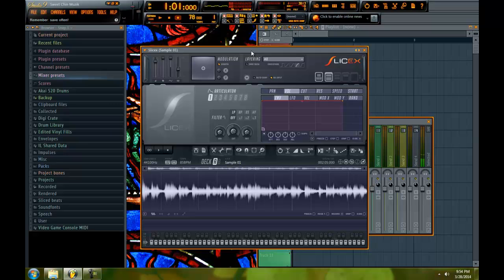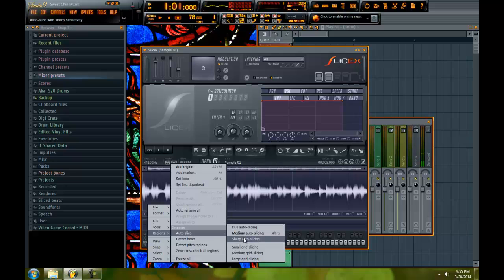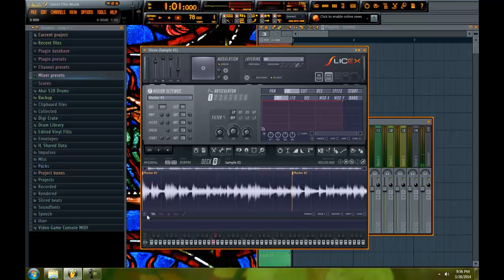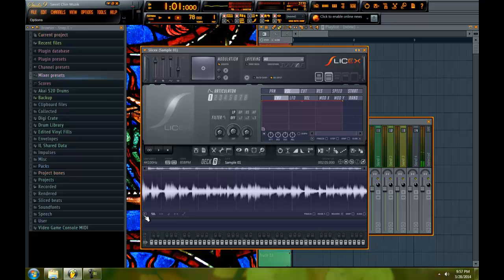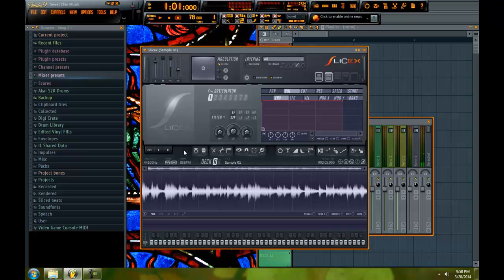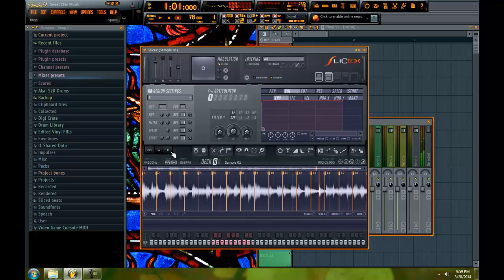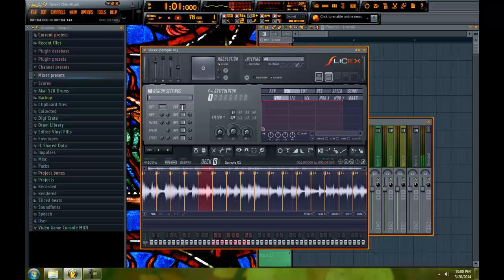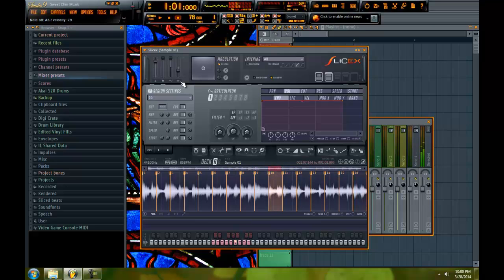How to Auto Chop like in an MPC in FL Studio with SliceX (Custom Script w/ download))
Self explanatory...Autochop script for Slicex/Edison in FL Studio.